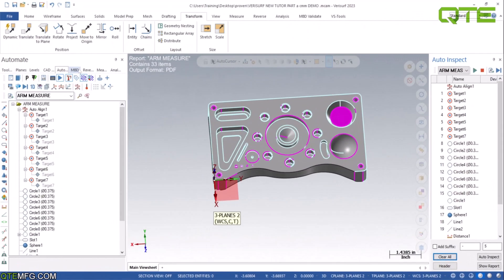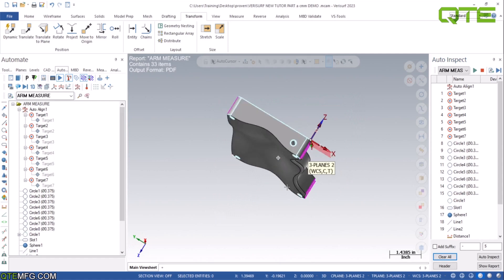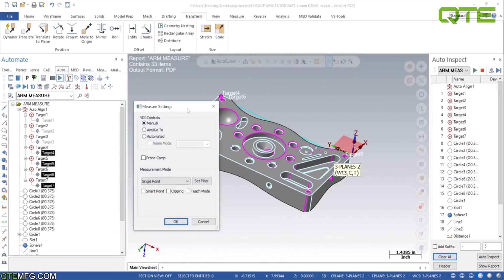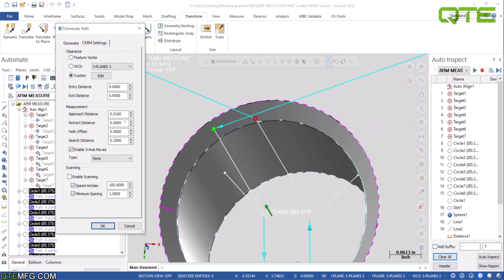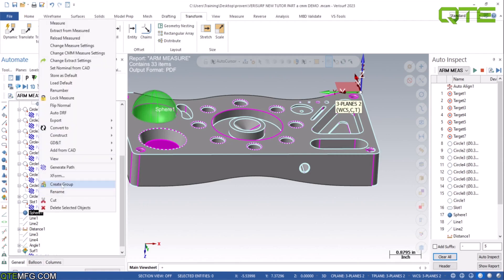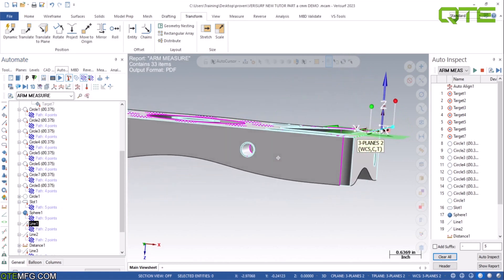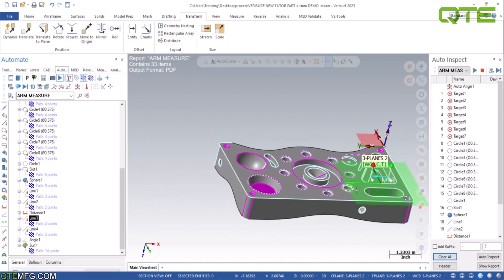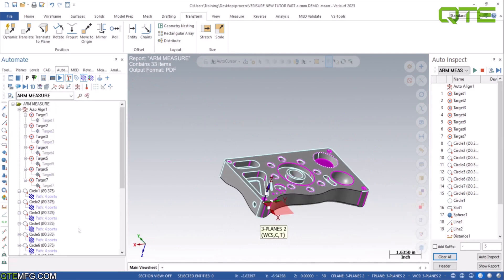Measuring a Part in Verisurf Part Three: Convert to CMM Plan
Welcome back to part three of our five-part series on how to measure a part in Verisurf. In parts one and two we created an automated plan for a portable arm and took our arm measurements. In this video Matt shows us the ease of converting our existing arm program into an automated CMM plan with paths and automated alignments. Next up in our series we will discuss CMM measurements and reporting.